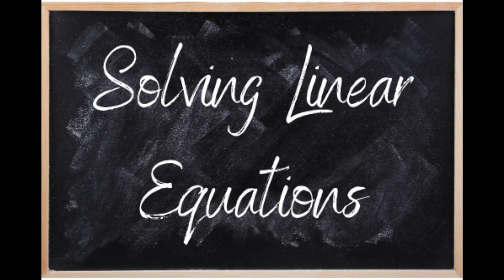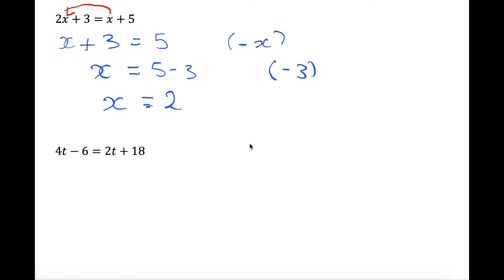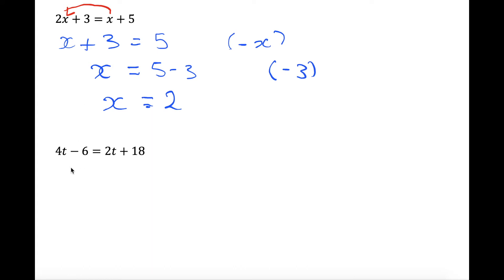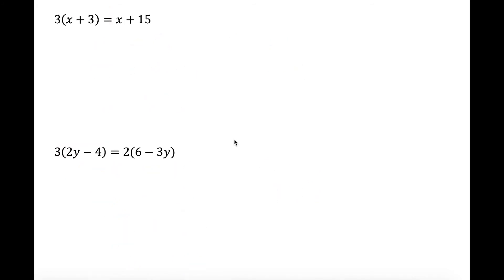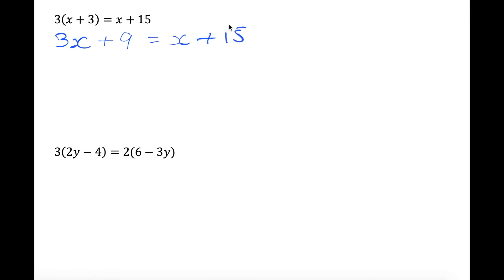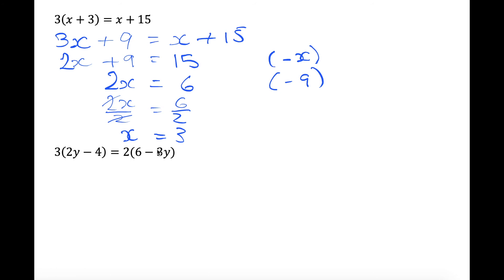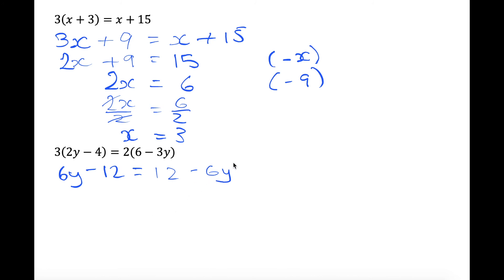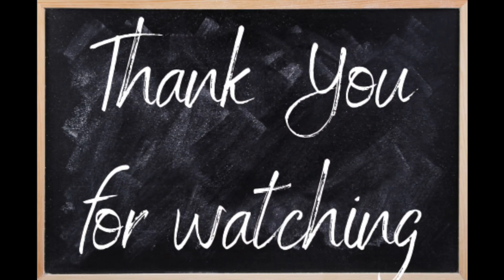GCSE | Solving Linear Equations 2 | Mathematiks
GCSE Algebra

This video explains how to solve Linear Equations with letters on both sides of the equal sign and brackets.